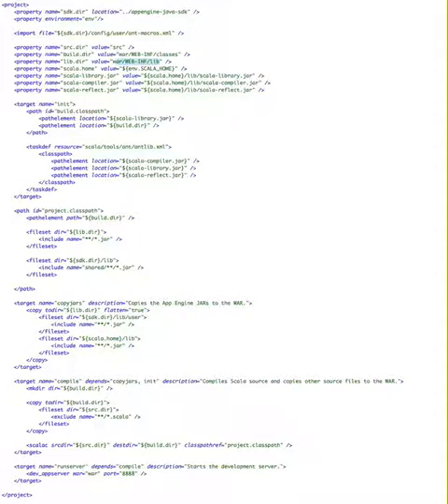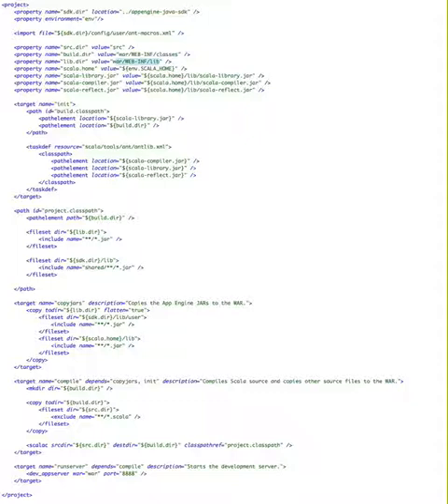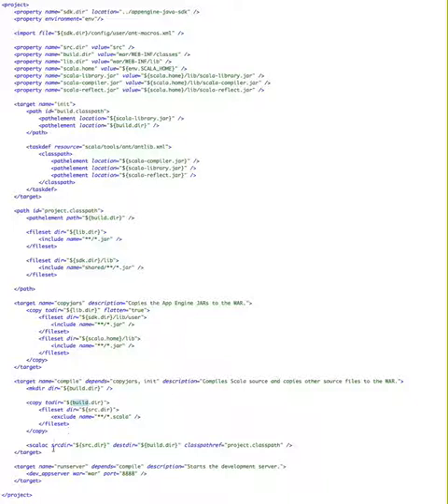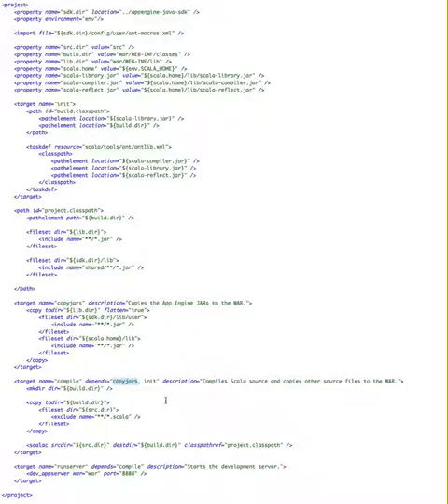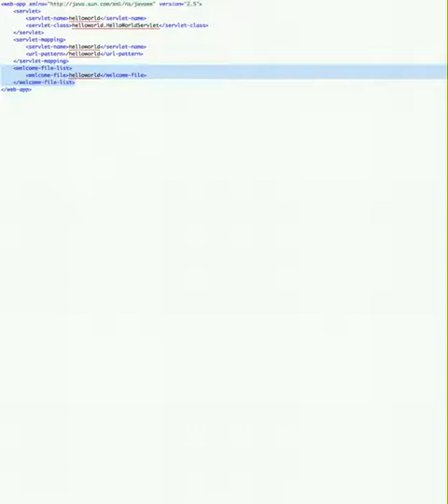GAE+Scala Tutorial part 2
Part 2 of the tutorial on getting started with Google App Engine and Scala